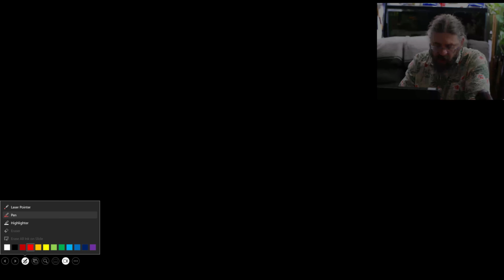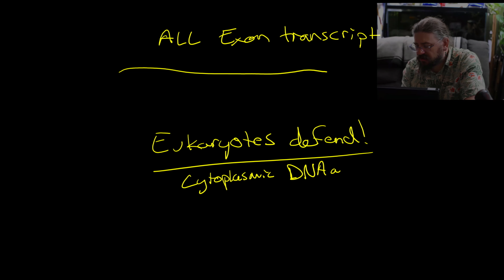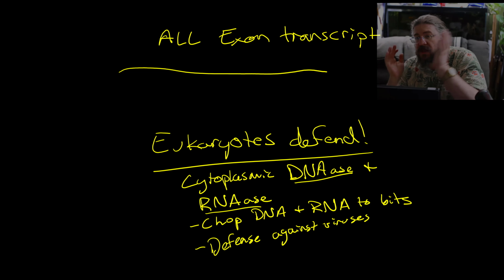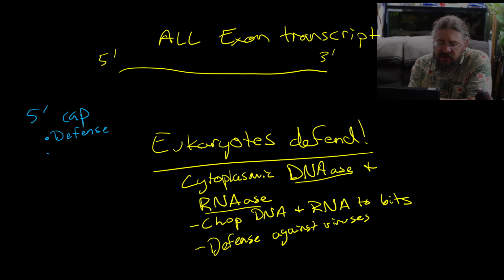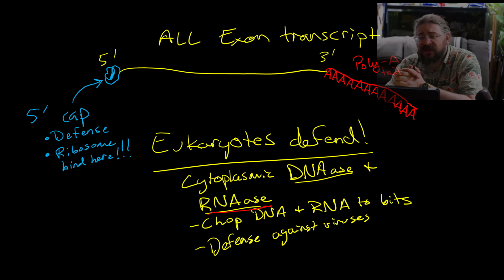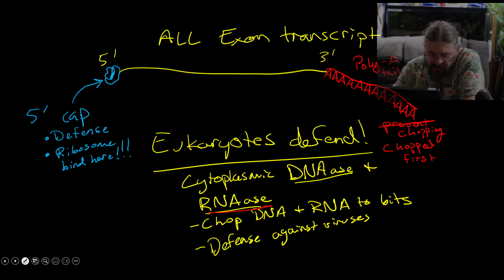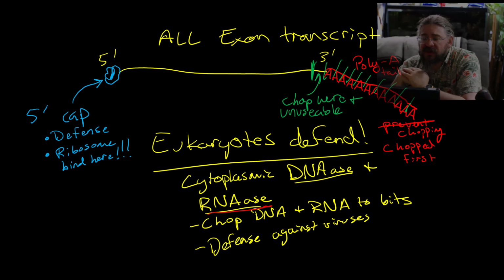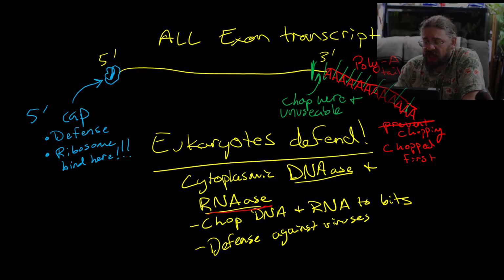DNA Transcription - Eukaryotes - Cap & Tail!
Bring Eukaryotic transcription to a close by adding a 5' Cap and a Poly-A tail to our processed transcript. Finally we arrive at Eukaryotic mRNA!